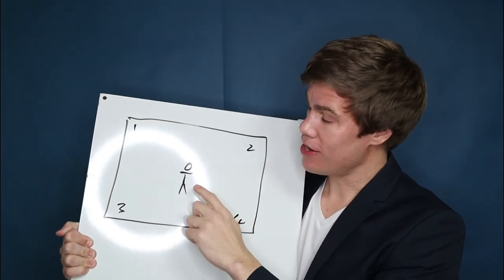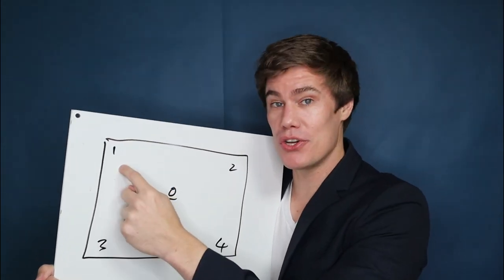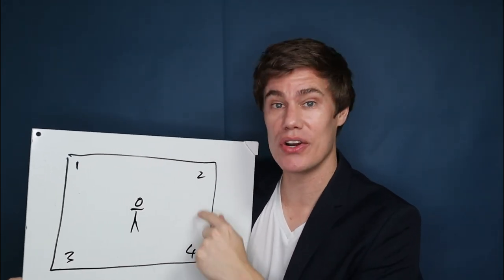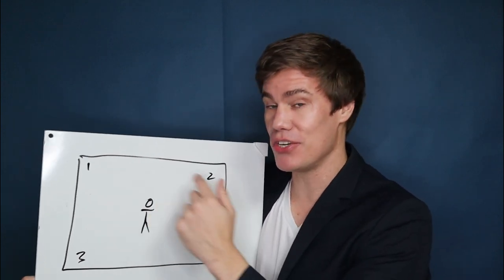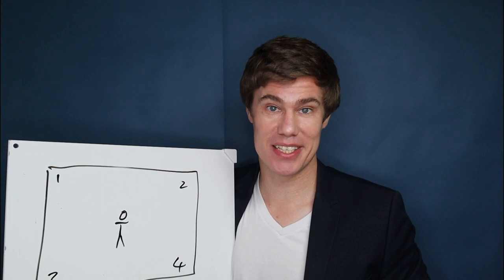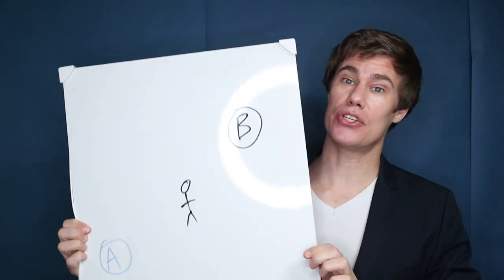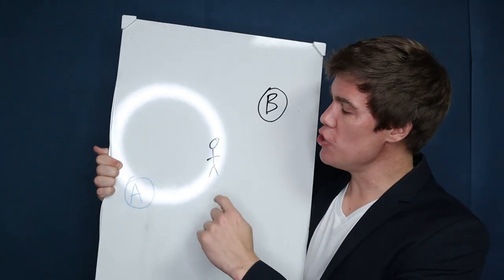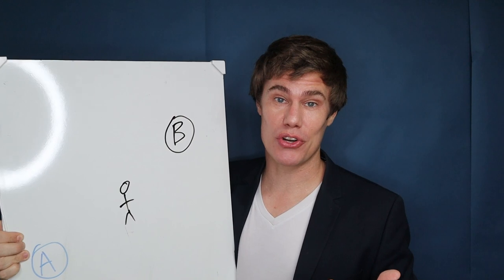Classroom Energizers 1 - 3 | Classroom Games | 4 Corners | Wiggle Game | Icebreakers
Classroom Energizers | Classroom Games | 4 Corners | Wiggle Game | Fun Game for Young Kids at School | Icebreakers

🚀 SUPPORT

🎓LEARNING LINKS

⏱️TIMESTAMPS

0:00 4 Corners Game
0:50 A and B Person Game
1:48 Wiggles Game

🎼 MUSIC